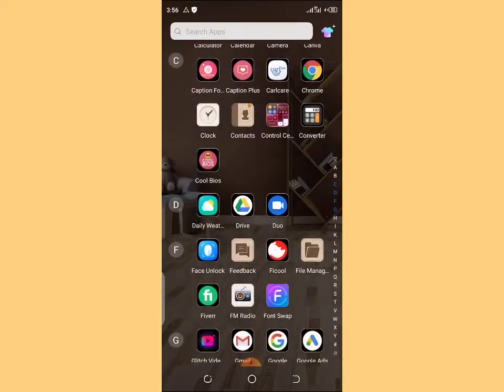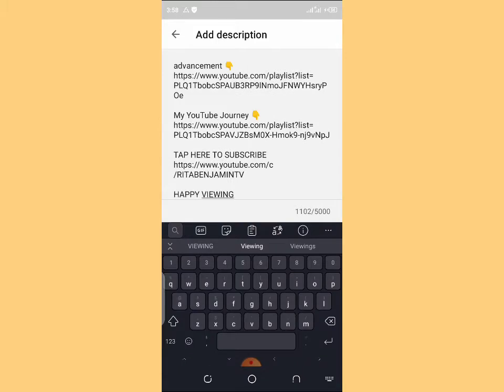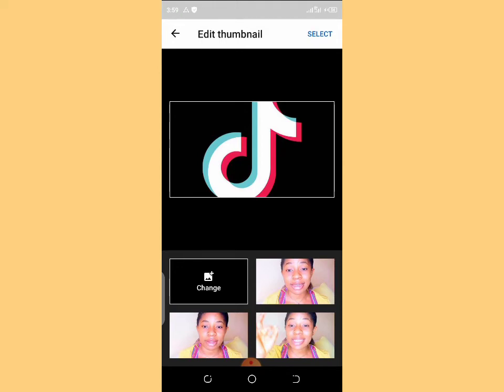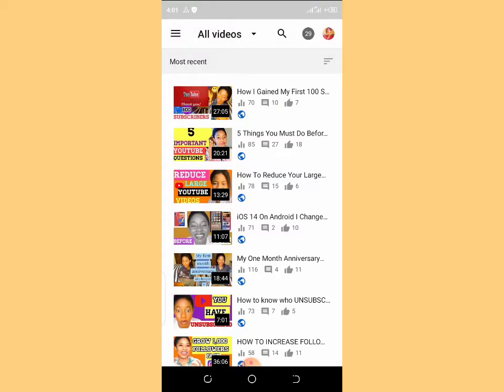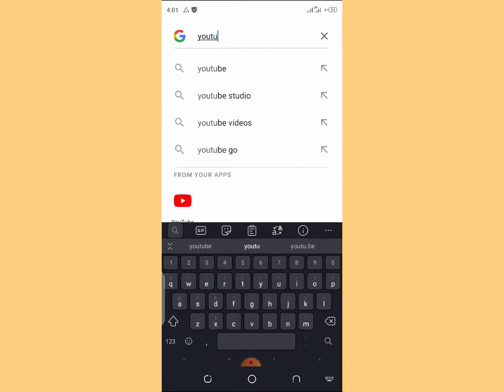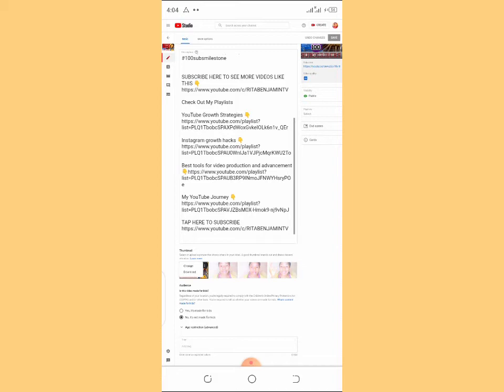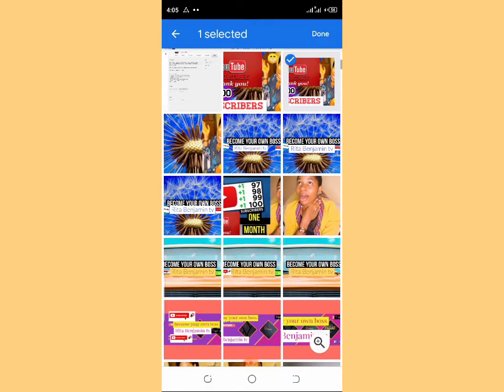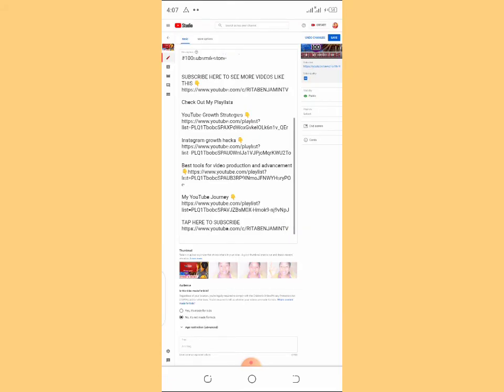How to Add Custom Thumbnail on YouTube Videos 2020 - Beginner's tutorial (YouTube Studio)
In this video i am going to show you how you can add thumbnails to your youtube videos or may you already uploaded a Thumbnail to YouTube but you are not really pleased with it so you want to change it.

I will also show you how you can change an already uploaded thumbnail using the YouTube Studio App and also the web.

I appreciate every view like 👍 comment and subscriptions 🙏🙏

HAPPY NEW MONTH ✅